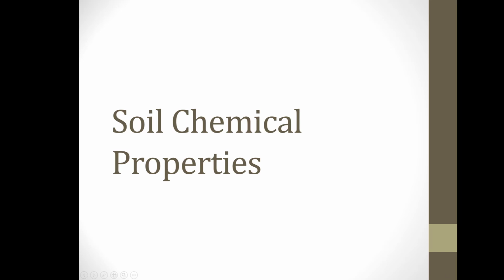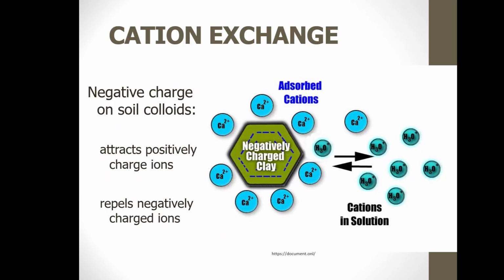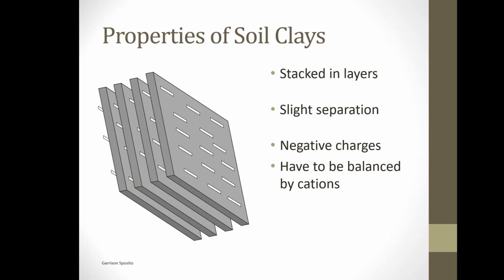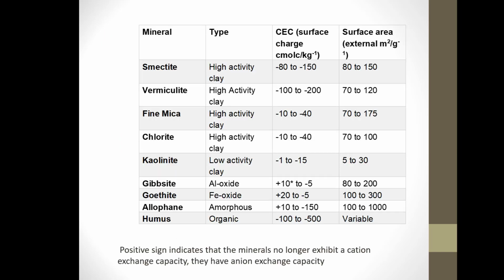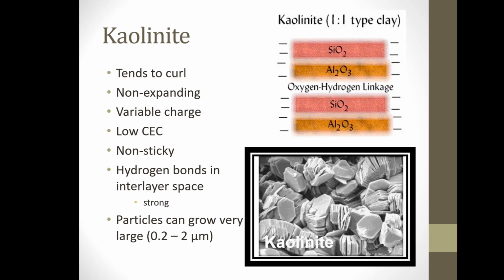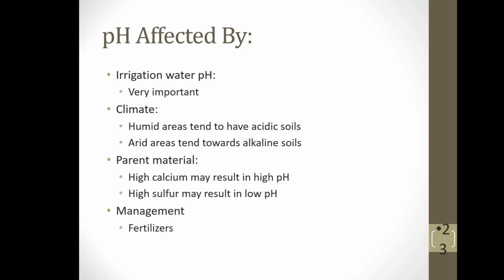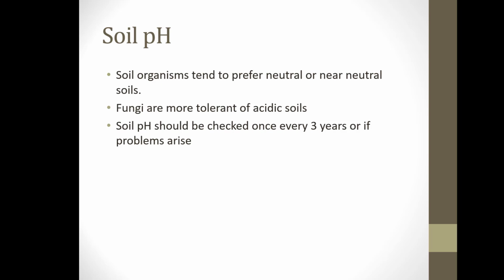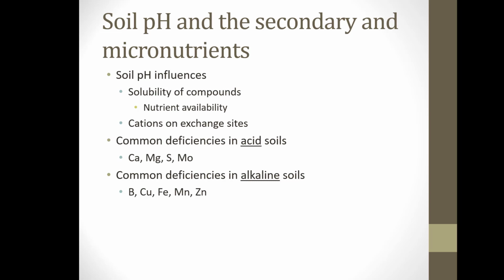Soil Chemical Properties